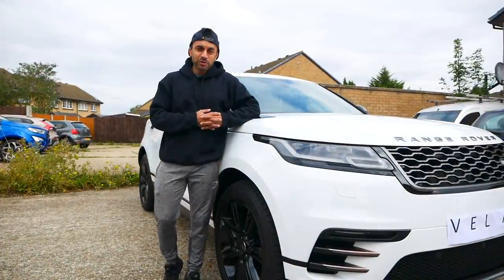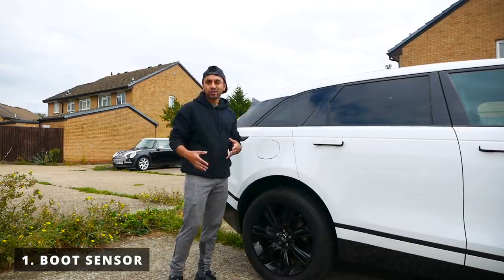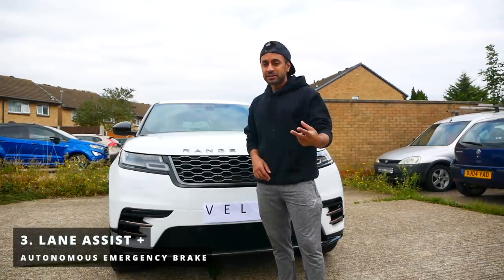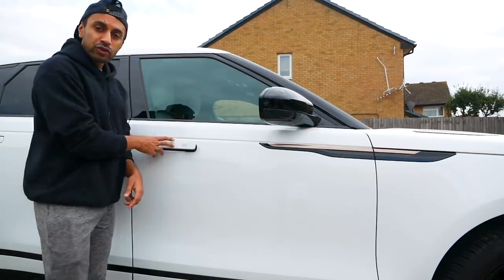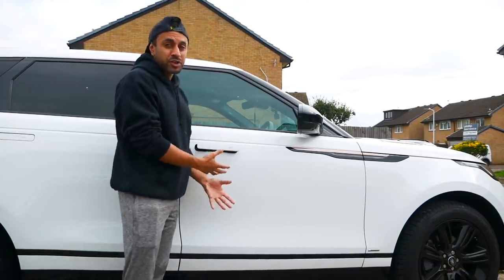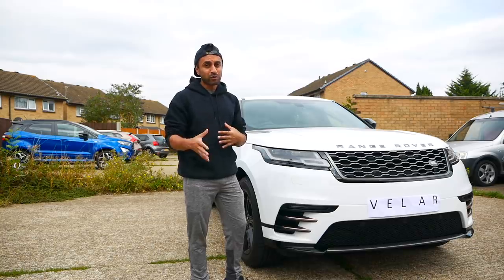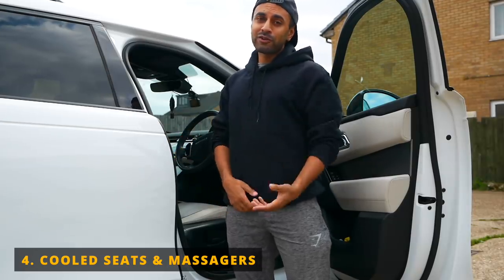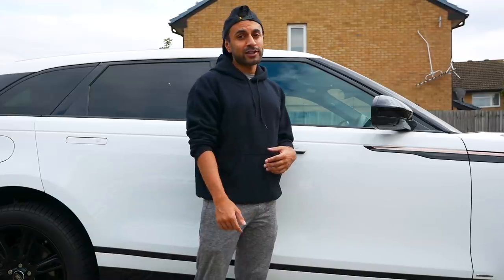Range Rover Velar: 1 Year In - Likes, Regrets & Wishes!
Firstly, sorry about the Audio - I forgot to turn the shotgun mic on!!
Secondly, I bought the Velar on 1st September 2017, and this is the review of my 1 year Anniversary with the Range Rover Velar, covering the Top 5 things I still love about the Velar after a year of driving it, The Top 5 Regrets of things I wish I purchased when I first ordered the Velar, and finally, a couple of things I wish Land Rover would work on in future models of their cars.